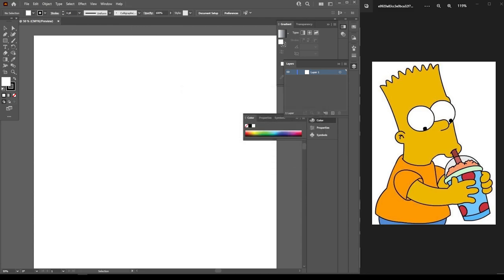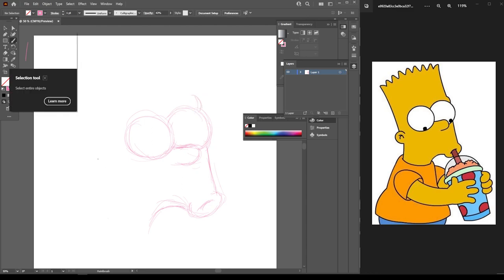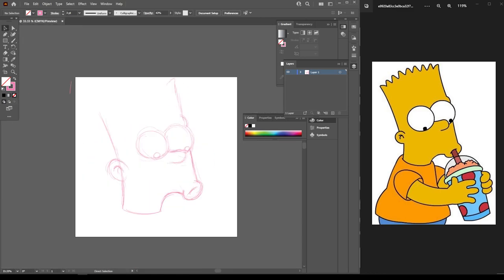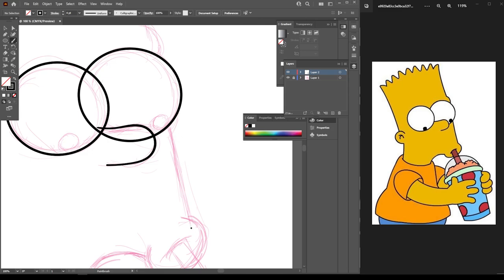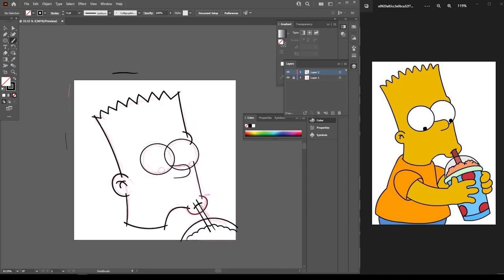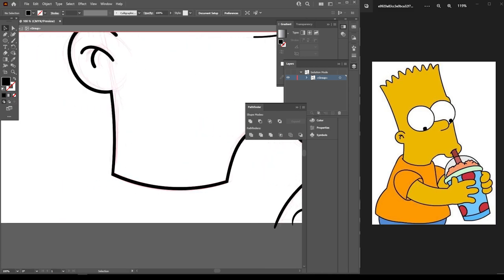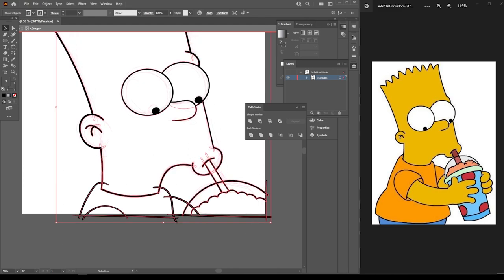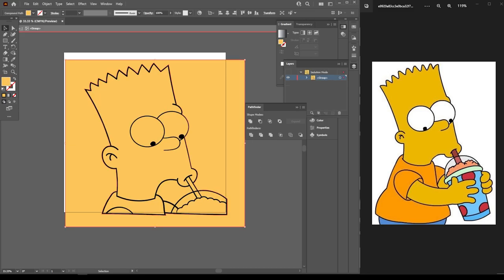HOW TO DRAW FOR BEGINNERS ( ADOBE ILLUSTRATOR )